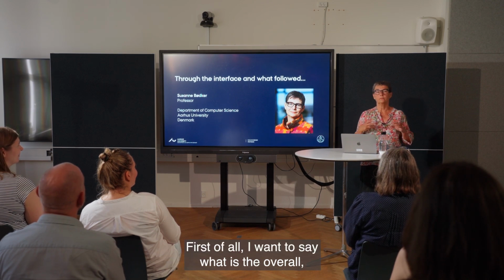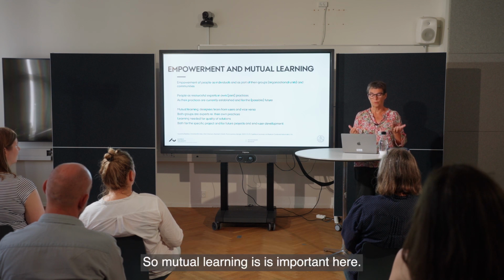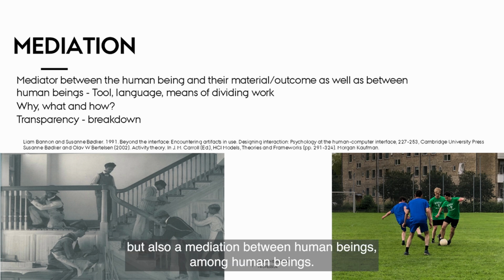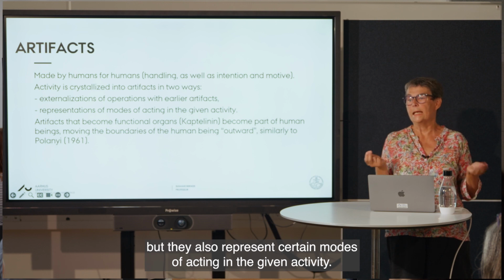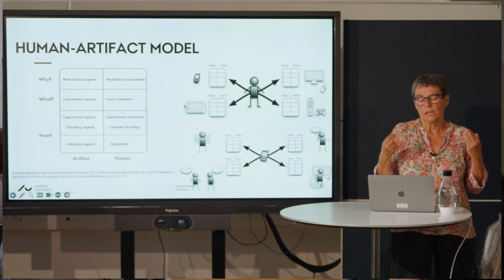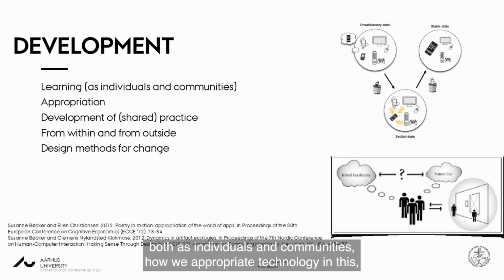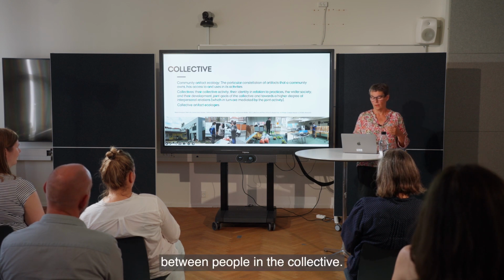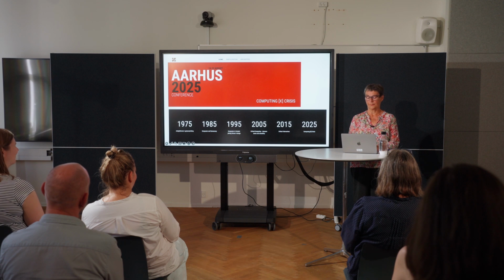SIGCHI Lifetime Research Award: Susanne Bødker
Title: Through the Interface and What Followed…

Bio:
Susanne Bødker is professor of Human-Computer Interaction in the Department of Computer Science at Aarhus University, Denmark. She is known for her theoretical and empirical work on second-wave Human-Computer Interaction, computer mediated activity, and activity theoretical HCI. She has helped develop the research areas of participatory design and computer supported cooperative work since their start. She has co-managed Aarhus University’s interdisciplinary center for Participatory IT research, and has until recently been the PI of an ERC Advanced Grant on Common Interactive Objects. Susanne is a member of the SIGCHI Academy and has previously received the ACM SigDoc Rigo award in 2008 and IFIP’s TC13 Pioneer Award in 2016. She is an honorary doctor at the Royal Institute of Technology (KTH) in Sweden since 2018. Susanne has been on the editorial boards of ACM Interactions, Computer Supported Cooperative Work, ACM Transactions on Computer-Human Interaction, International Journal of Human-Computer Studies, and Human-Computer Interaction. She was the ACM CHI paper chair in 2012 and 2013.